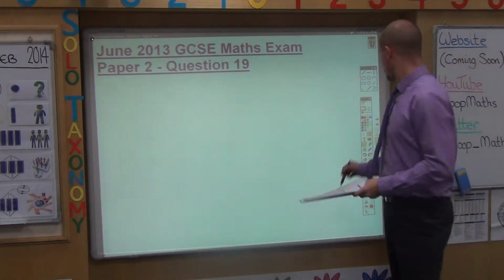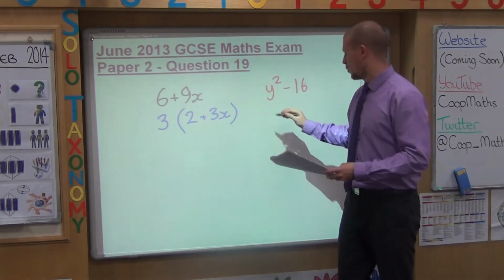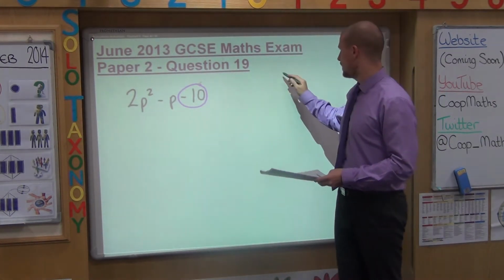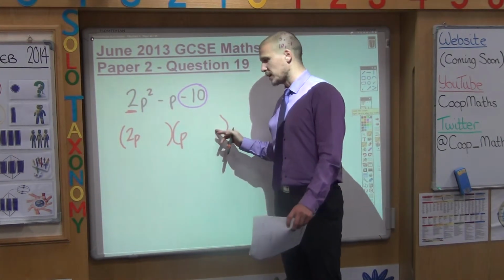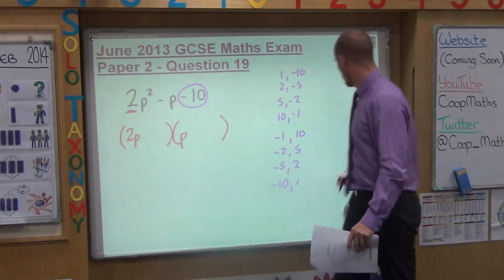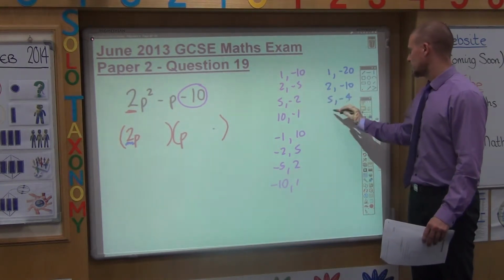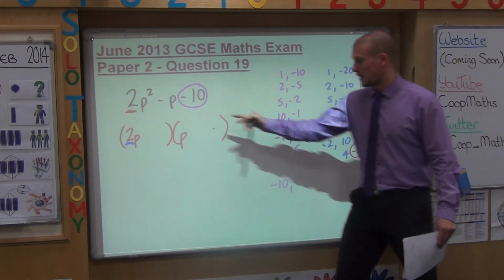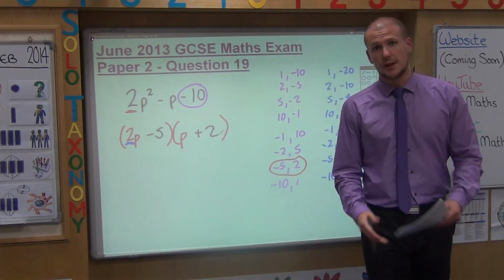GCSE Maths June 2013 Exam Paper 2 Question 19